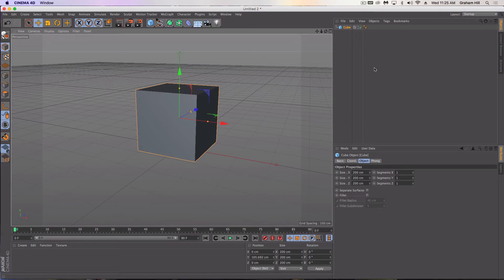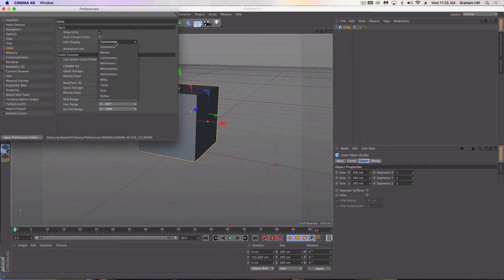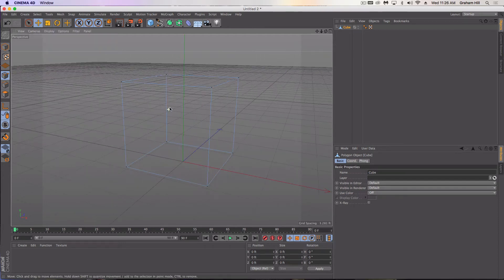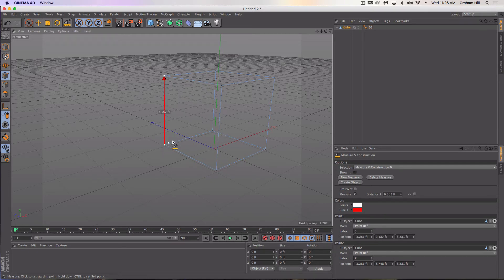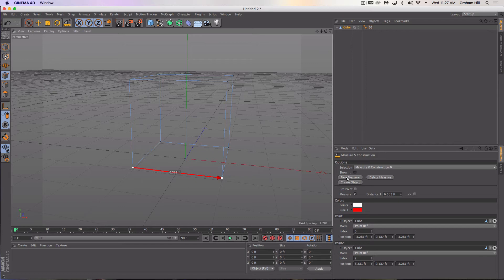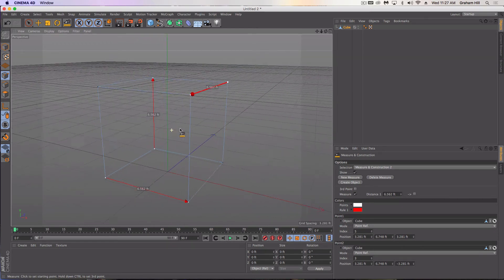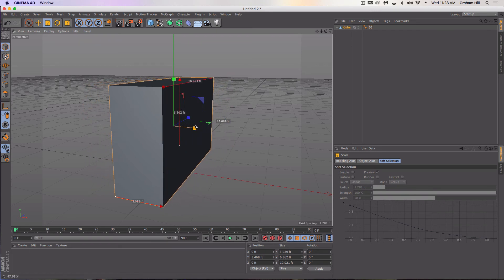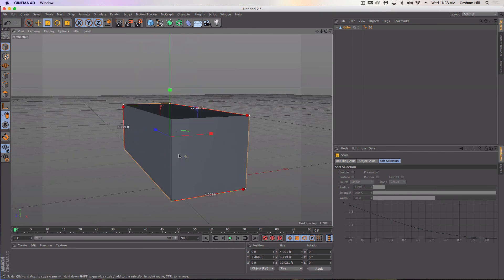How to quickly measure in Cinema 4D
I show you how to setup your modeling so you can easily know the dimensions of your design as you work.